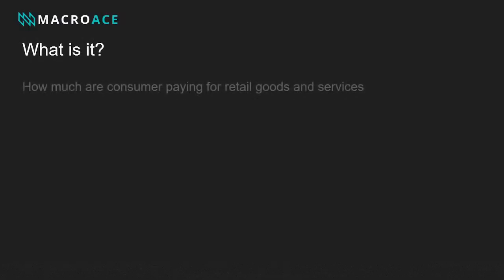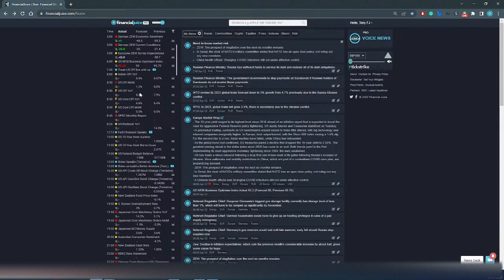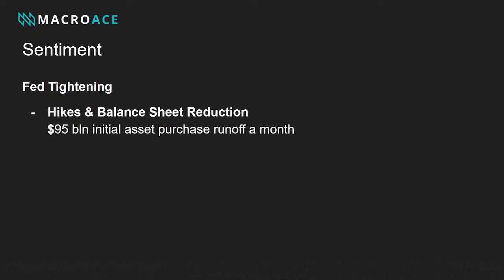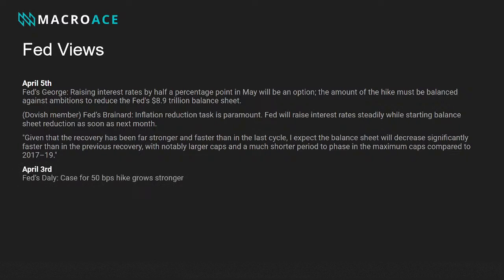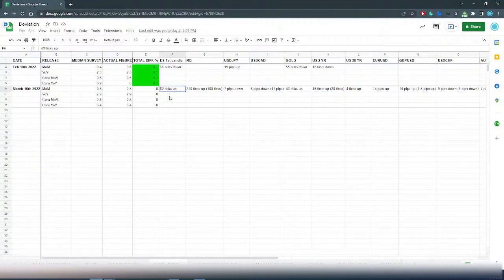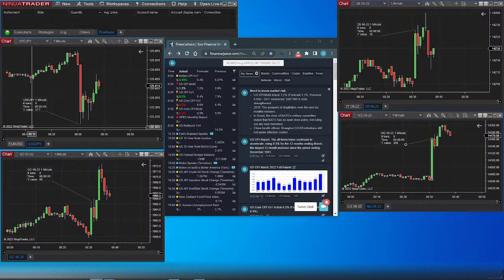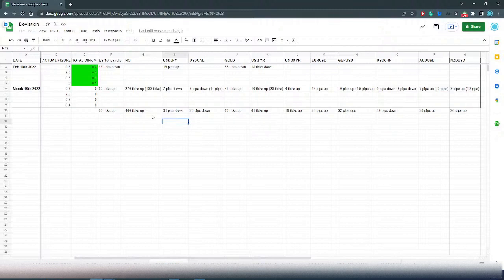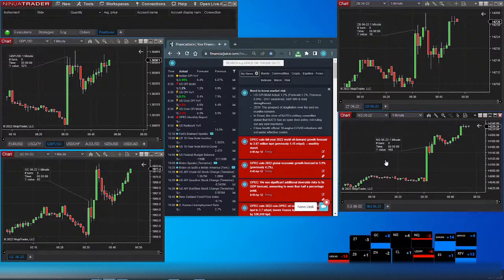Trade US CPI April 12th 2022